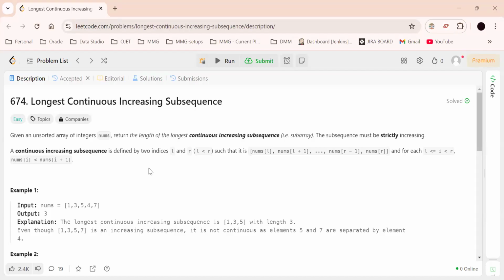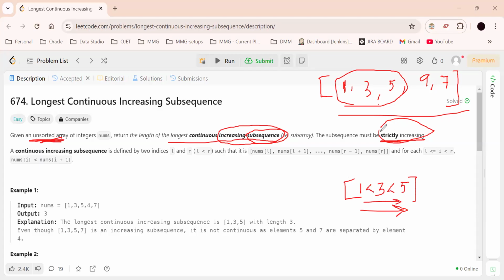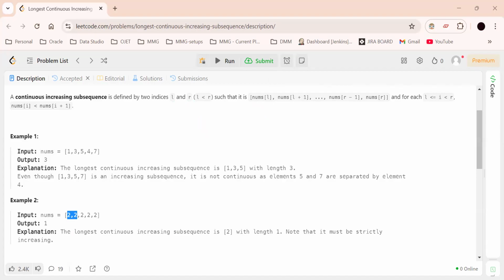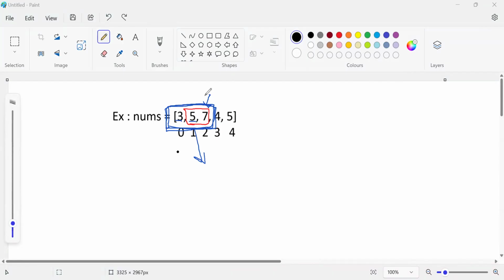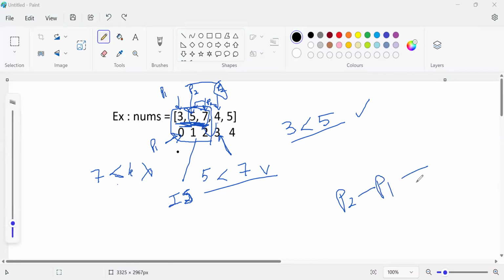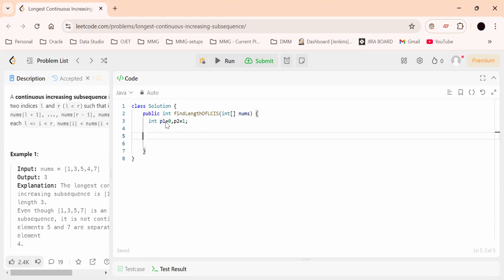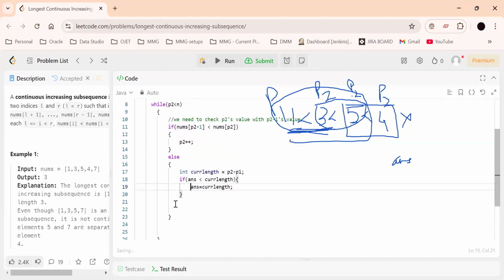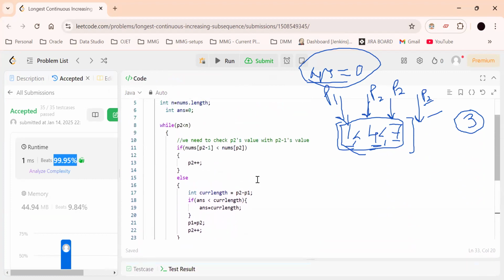Longest Increasing Subsequence (LIS) | DSA | MNC Interview Questions | VPro Skills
Learn how to find the Longest Increasing Subsequence (LIS) in an array with a simple DSA approach. A must-know problem for coding interviews and MNC placements.

📚 VPro Skills – Industry-Ready Training